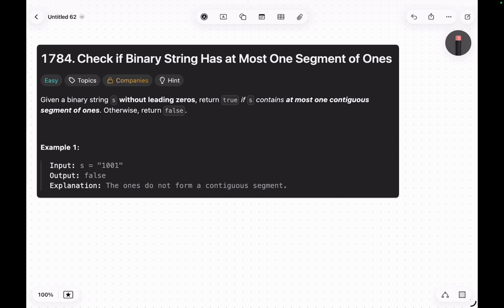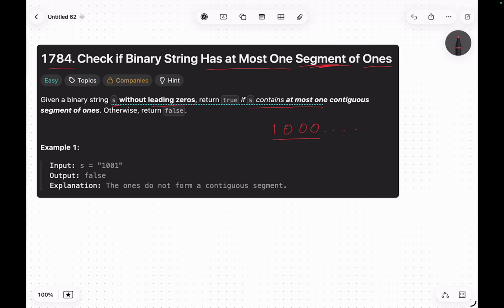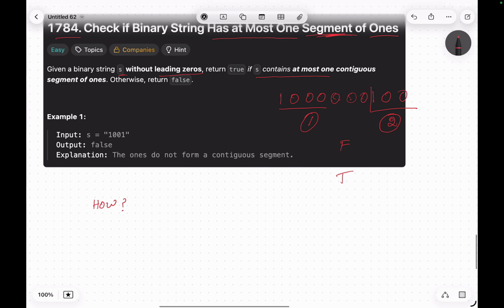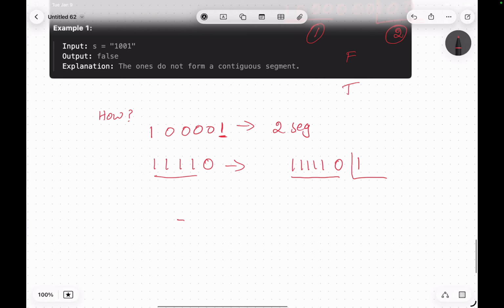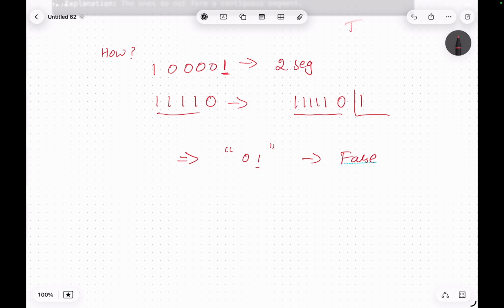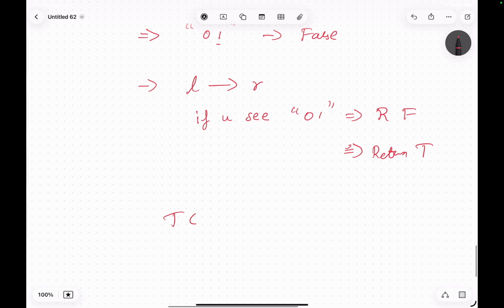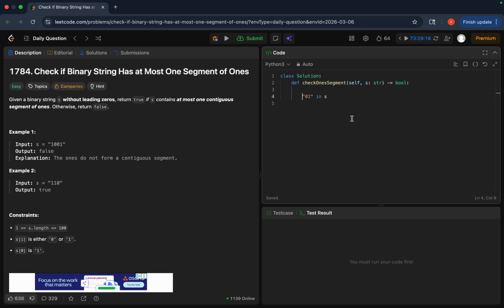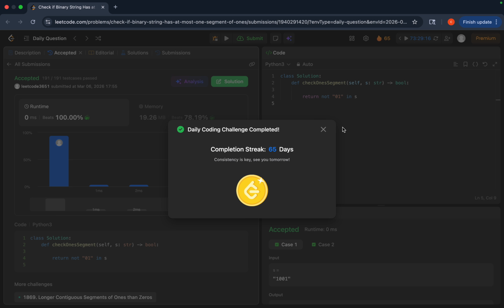Check if Binary String Has at Most One Segment of Ones | LeetCode 1784 - Python